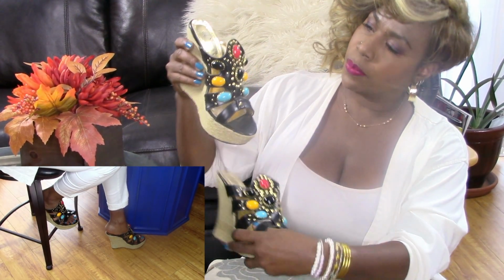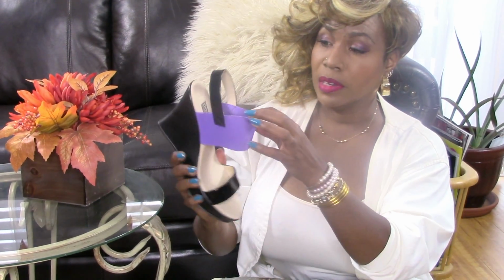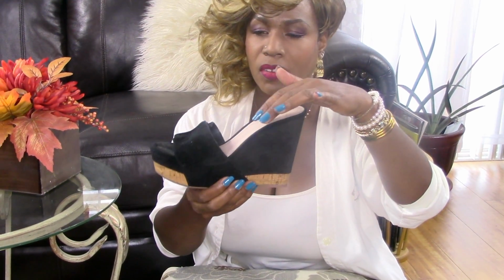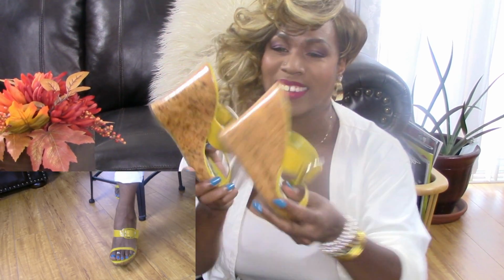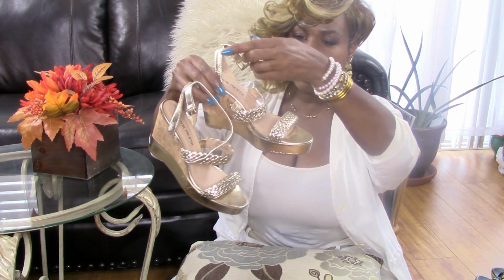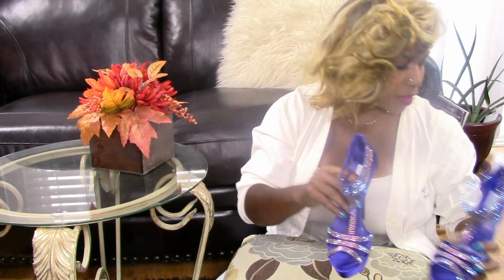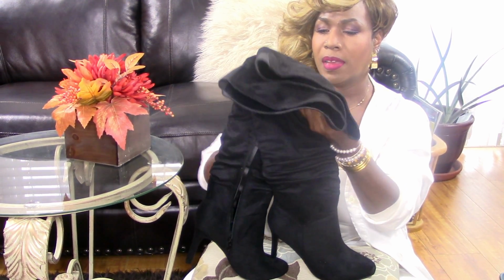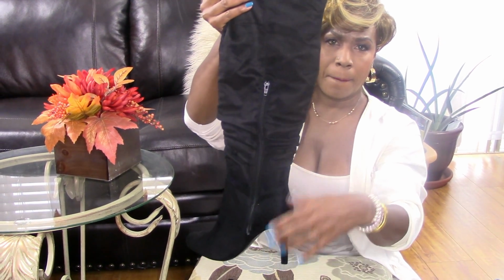Shoe Collection | Part Four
Hi you guys! I hope everyone had a great Thanksgiving! For this week's video I grabbed some more shoes for Part Four of my shoe collection! I will list all of the shoes in order down below.

1. Dereon

2. DOLCE by mojo moxy

3. Boston Proper

4. BCBGeneration

5. Two Lips

6. Boston Proper

7. Steve Madden

8. Just Fab